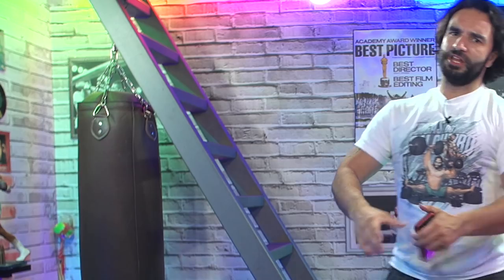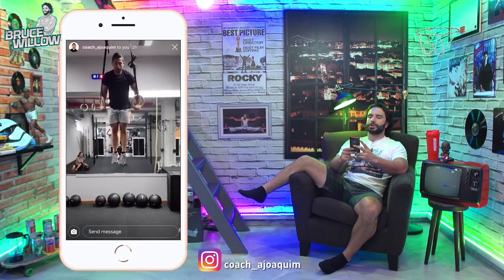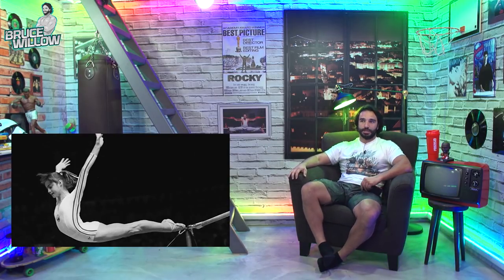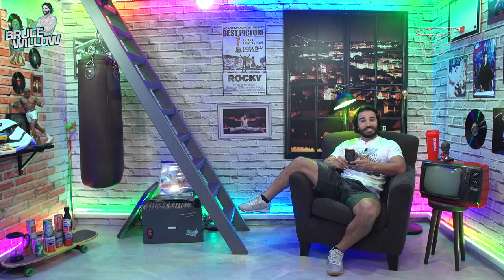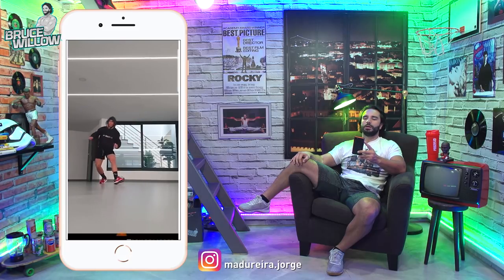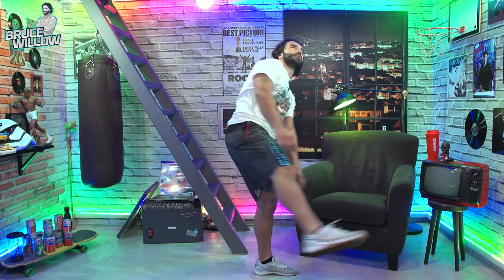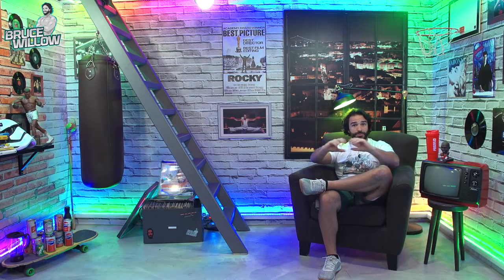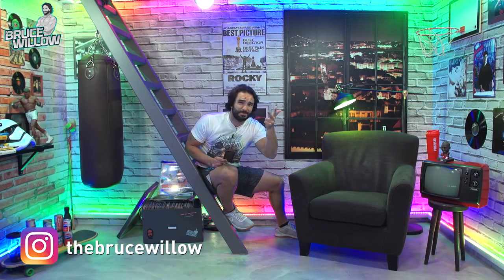Fix the Snatch, Plastic Free Kicks and Stunt Fights!! - WILLOW REACTS #4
My reactions and tips to your workout vids!

Performer / Director - Bruno Salgueiro aka Bruce Willow (Stuntman / Personal Trainer)
Camera/Production - Luís Piçarra (Run Forrest Run Productions)
Editing - Alexandre Lopes / Melina Menconi